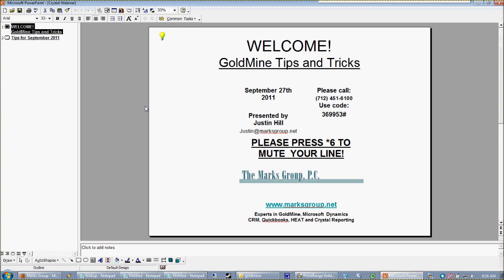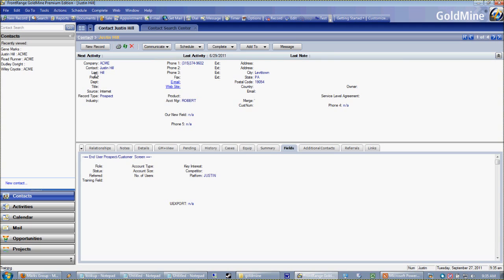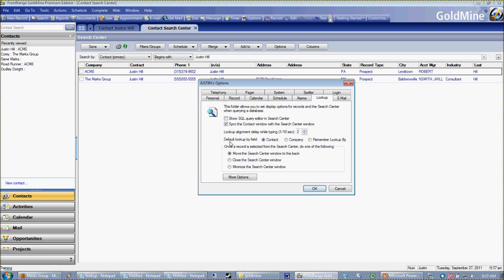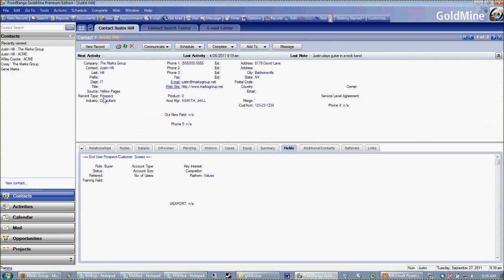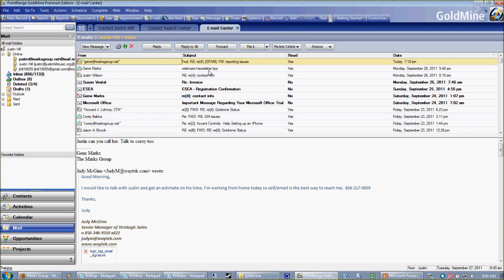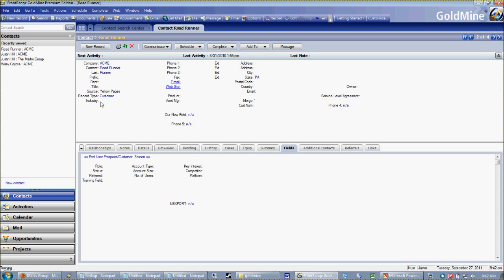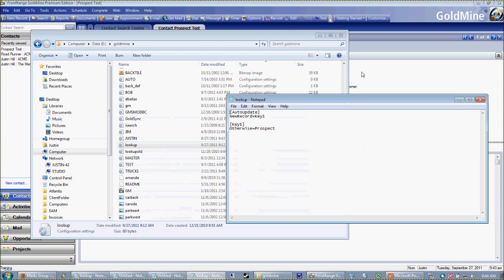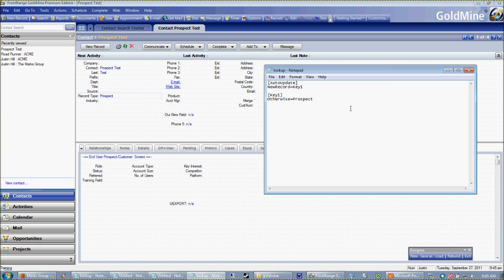GoldMine Tips and Tricks 9/11 Part 1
Presenter : Justin Hill

1. Setting the default search field
2. Quoting part of an email when replying
3. Using the Lookup.ini